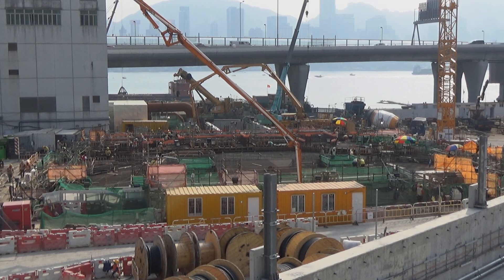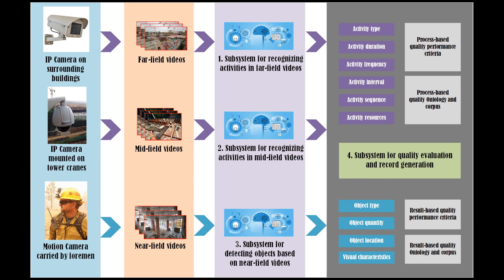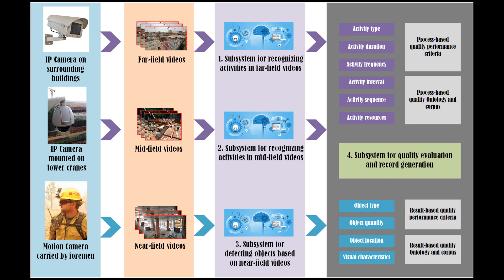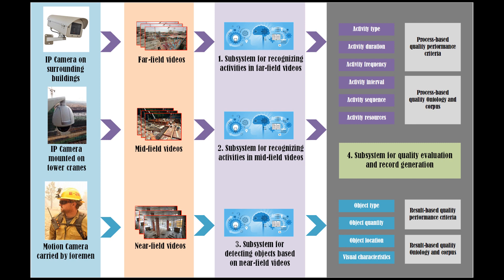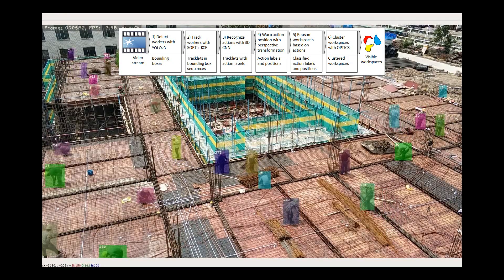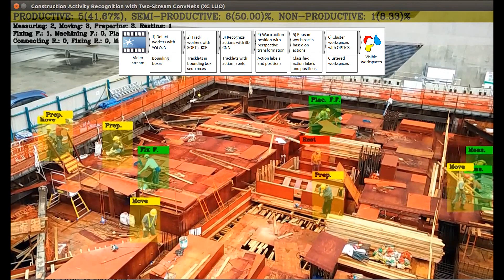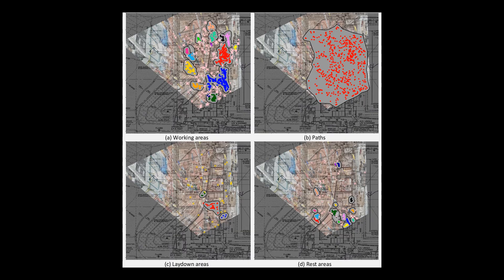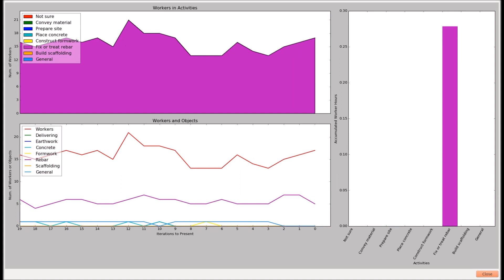Pi: A Smart Construction Management System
Pi is a vision-based system, which integrates computer vision with deep learning to improve the current manual quality management process. “Pi” is short for Project Eyes. Pi takes site surveillance videos as input, detects construction-related objects, recognizes activities of workers on foot and construction plants, and determines if there are any quality deviations and defects produced in these activities.
Pi is non-intrusive and requires little additional costs in its implementation since surveillance cameras are commonly used on construction sites. Pi has the potential to liberate human inspectors from tedious site inspections and documentation. Also, Pi can be easily extended to improve construction safety management.

More information about the system can be found in the papers listed